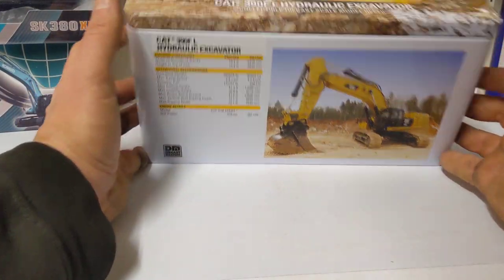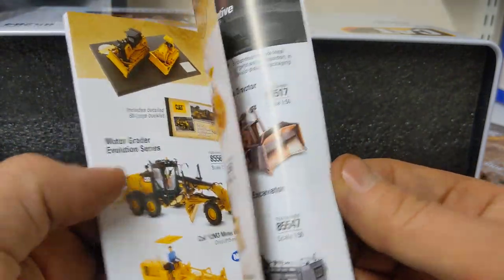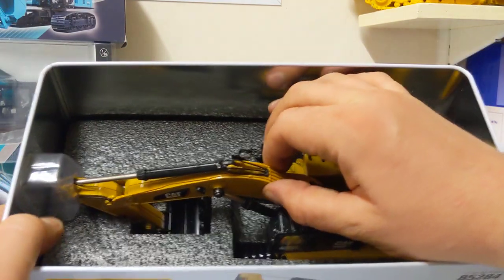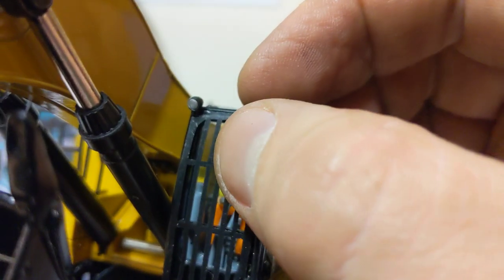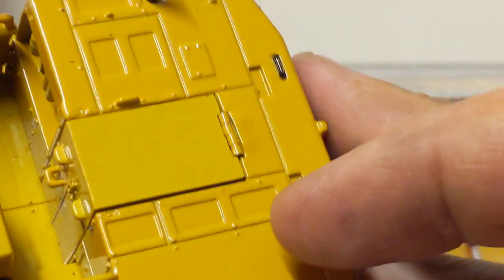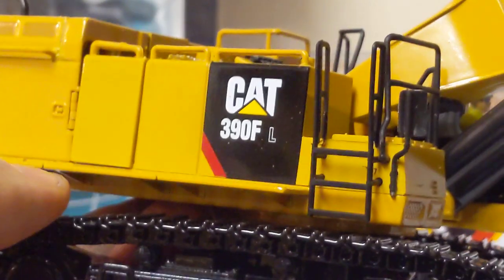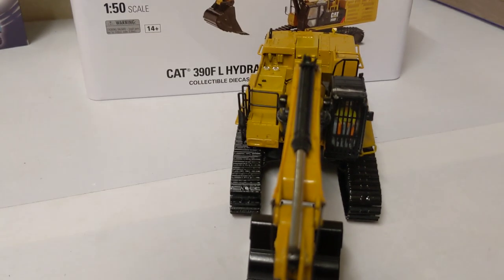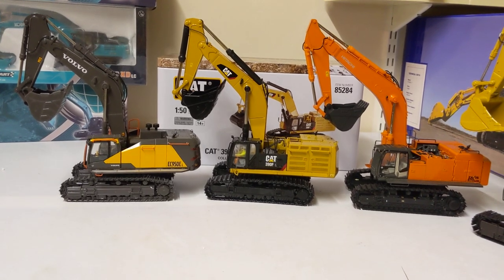cat 390 by diecast masters unboxing review and comparison